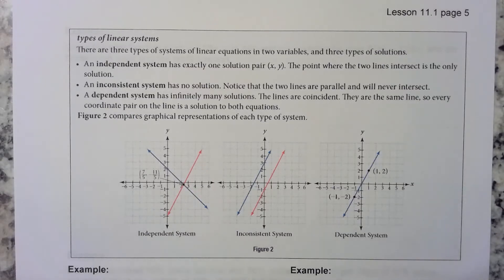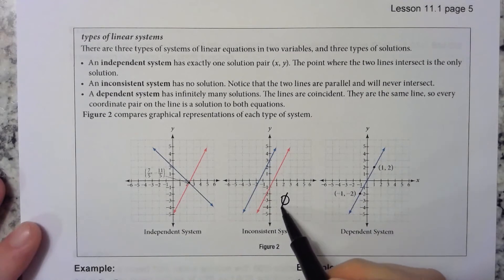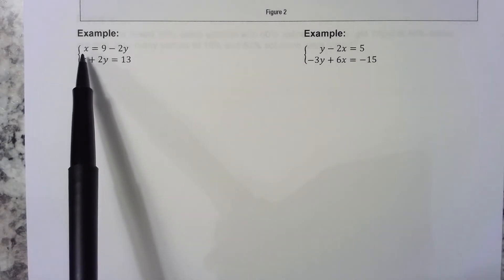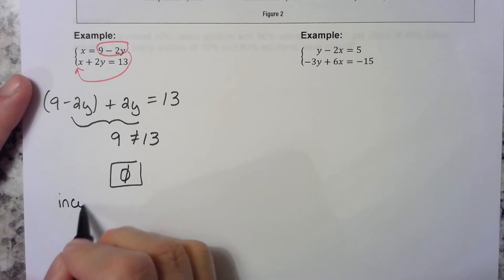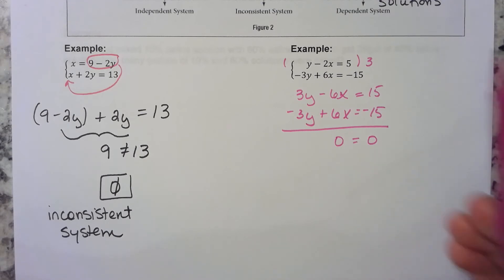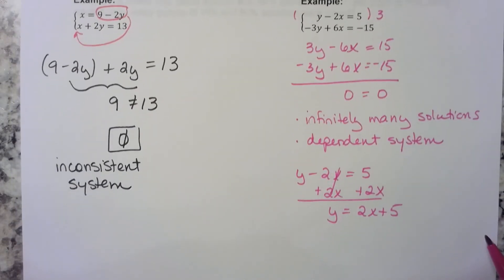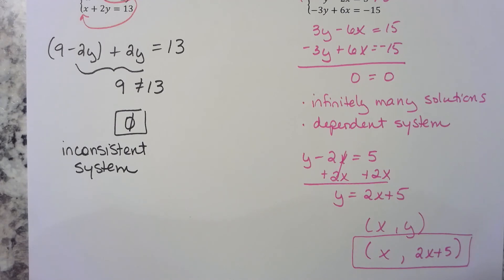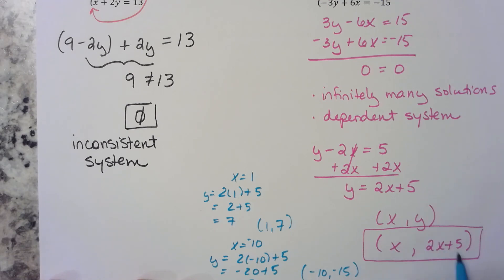11 1 Systems of Equations 2 Variables Part 4